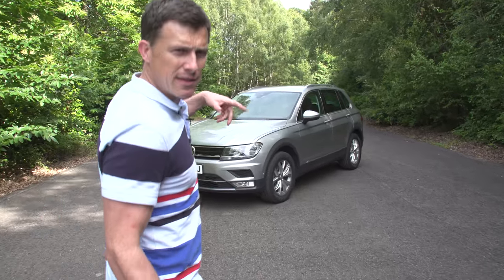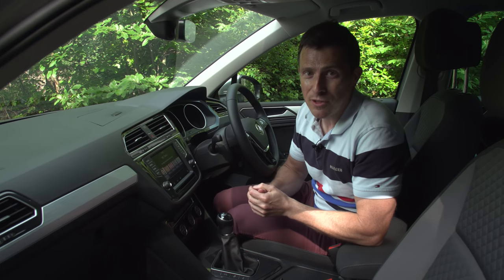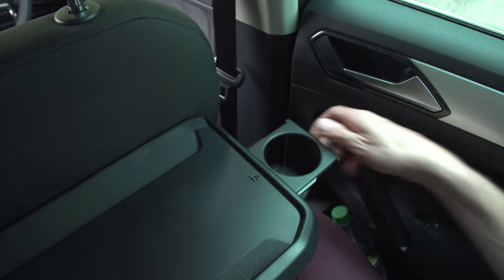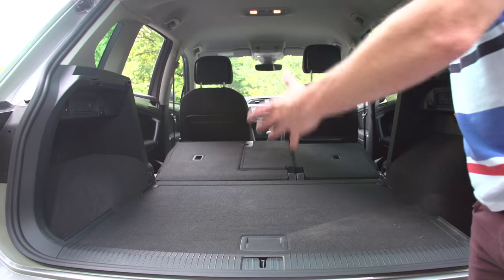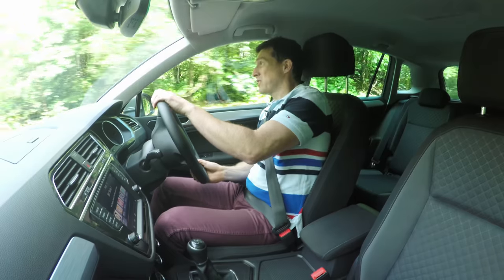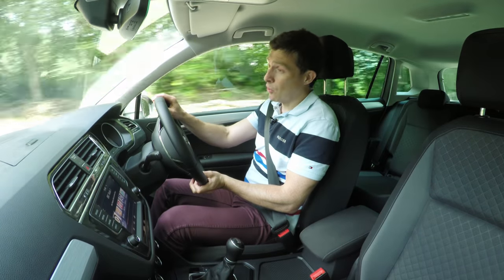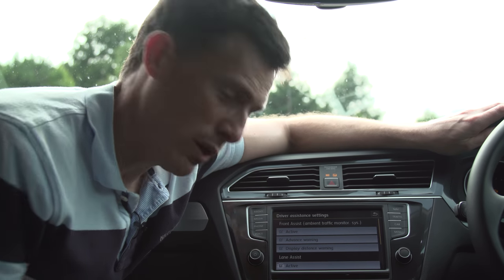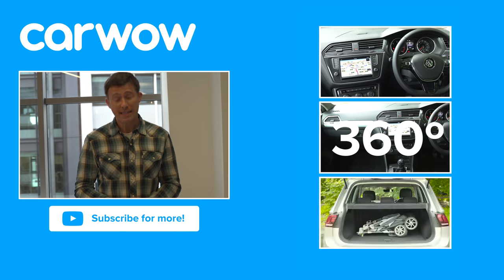Volkswagen Tiguan SUV 2020 review | carwow Reviews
Can the new Volkswagen Tiguan live up to the lofty heights of the previous version and out perform its Mazda CX-5 and Audi Q3 rivals? Find out what Mat thinks in our in depth 4k video review where he tests what it's like to drive, how practical it is and whether the infotainment system will drive you to distraction.